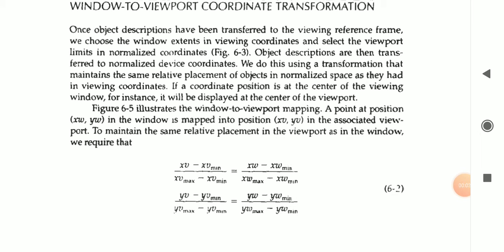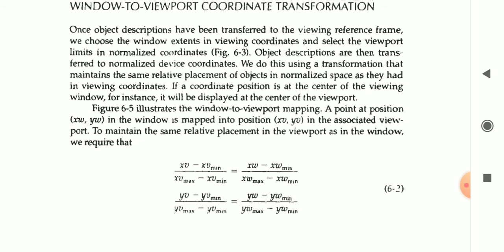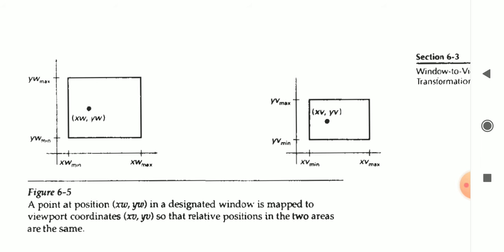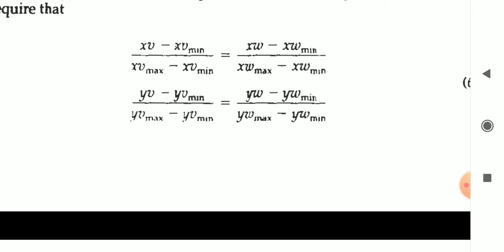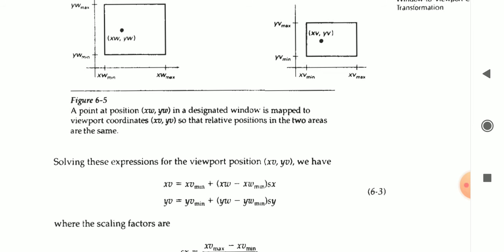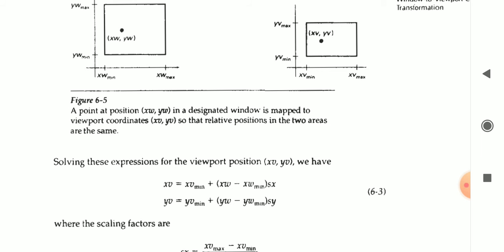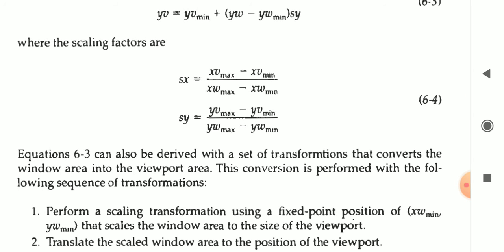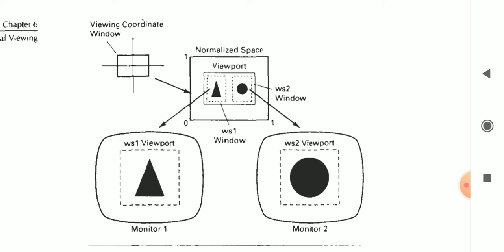window to view transform- hearn and baker textbook